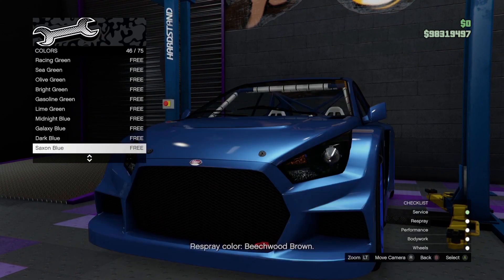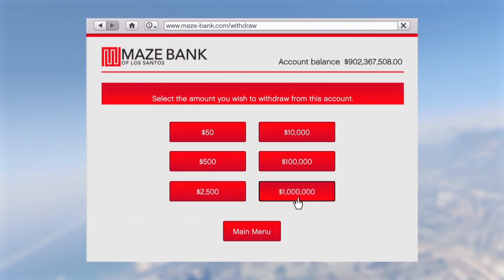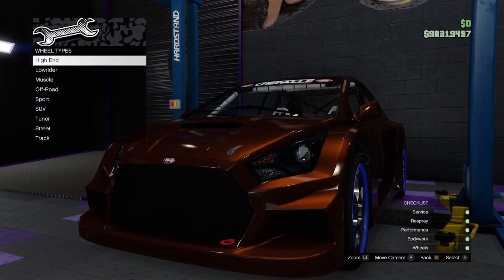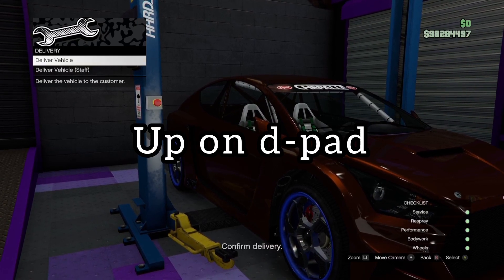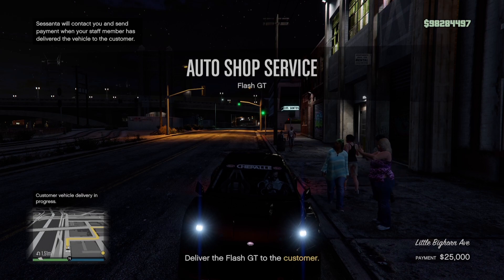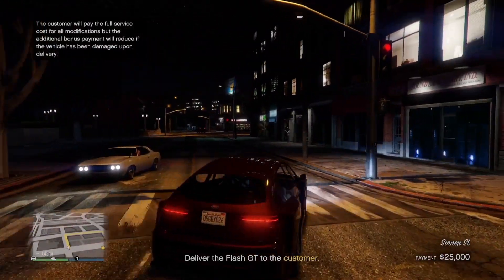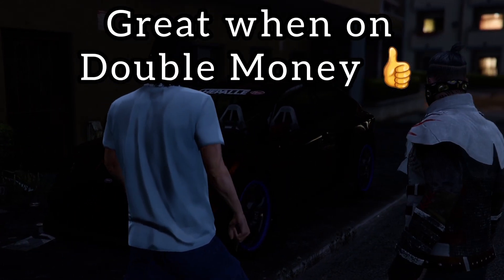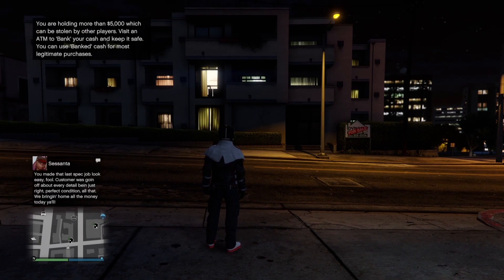SOLO Money Glitch Sell Customer Cars Twice in GTA Online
►For the Best & Cheapest INSTANT Delivery GTA 5 Modded Accounts & Account Boosts for Xbox, Playstation & PC Ranging from 50 MILLION - 1 BILLION be sure to head

Intro Song
Mixed By - Street Ghosts